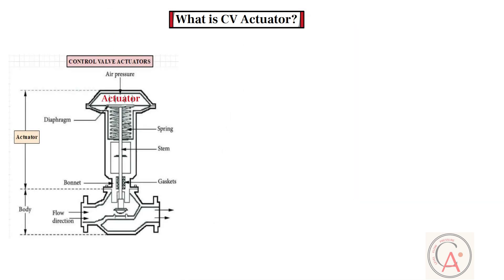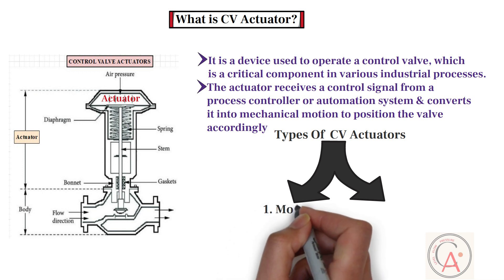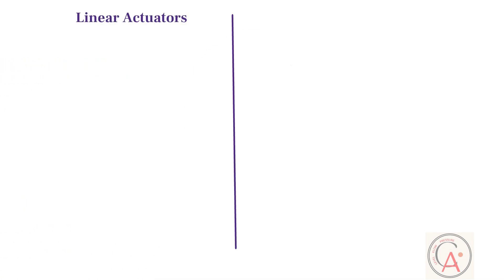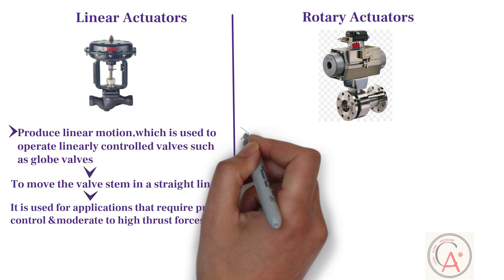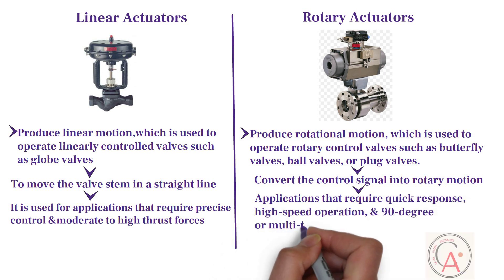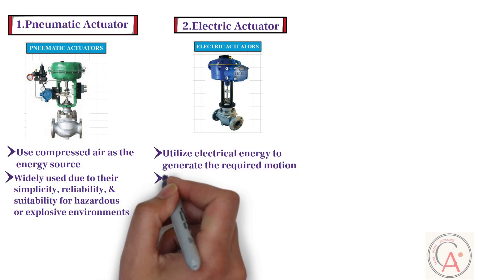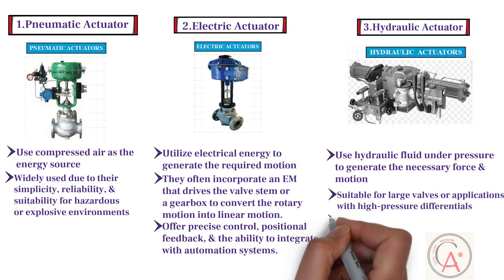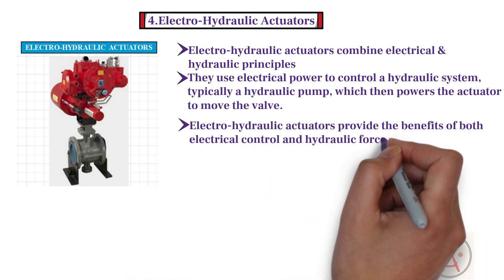List of different types of Control Valve Actuators | Control Valve Actuators Explained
In this informative video, we delve into the world of control valve actuators and provide a comprehensive list of various types. Control valve actuators play a crucial role in ensuring the accuracy and reliability of control valve operations.
A control valve actuator is a device used to operate a control valve, which is a critical component in various industrial processes. The actuator is responsible for moving the valve's closure element, such as a plug, ball, or disc, to control the flow of fluid through the valve. The actuator receives a control signal from a process controller or automation system and converts it into mechanical motion to position the valve accordingly.
Two main types of Actuators:
1. Linear Actuators
2. Rotary Actuators.
The actuators can be powered by various energy sources, leading to different types of control valve actuators:
1.Pneumatic Actuators
2.Electric Actuators
3.Hydraulic Actuators
4. Electro-Hydraulic Actuators